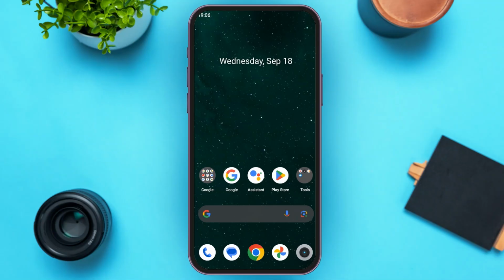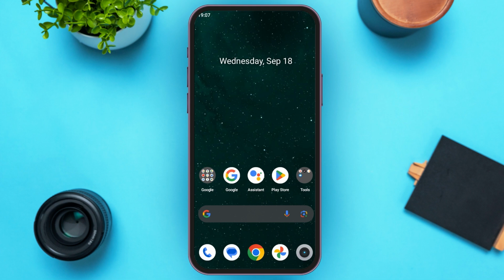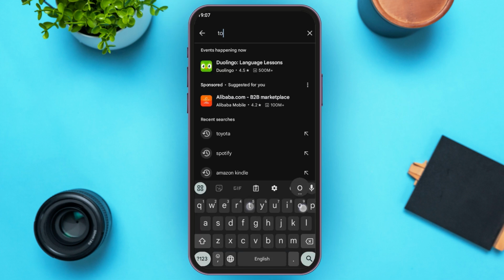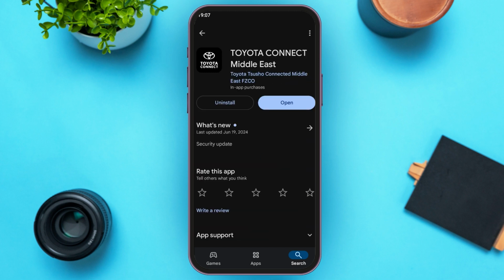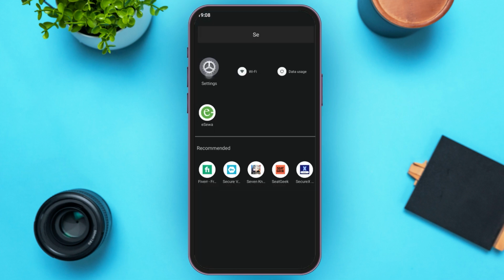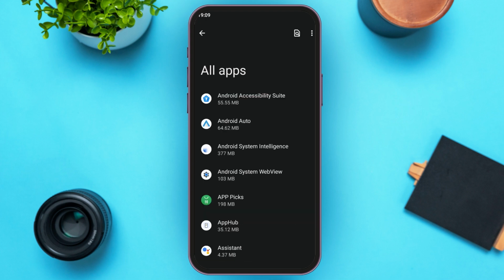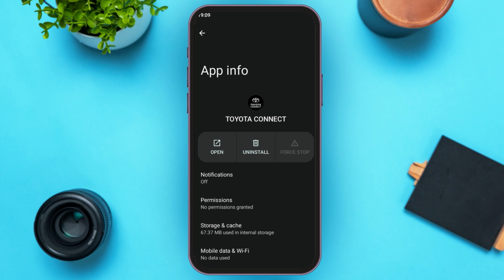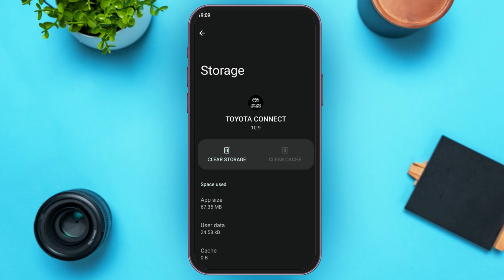How To Fix Toyota App Not Working 2024 | Troubleshoot/Resolve Common Issues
In this video, we’ll guide you through various solutions to fix the Toyota app not working. We’ll cover troubleshooting steps such as checking for app updates, clearing the app cache, ensuring proper connectivity, and reinstalling the app. Whether you're facing login issues or functionality problems, this guide will help you get your Toyota app back on track.